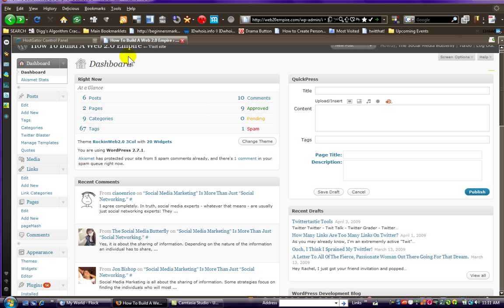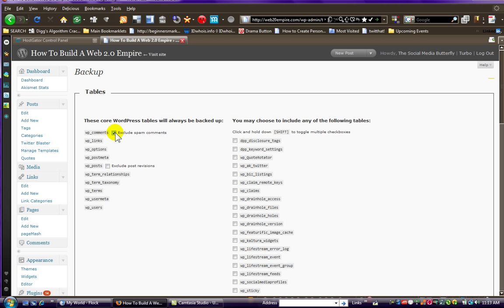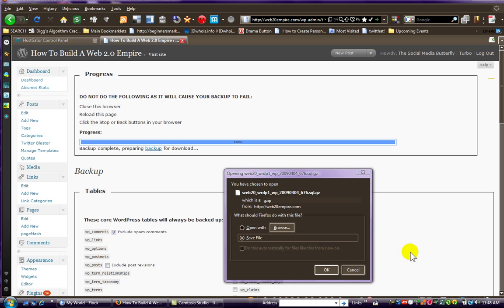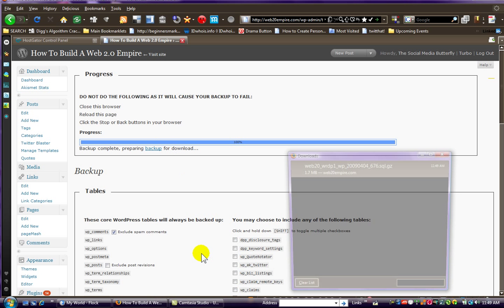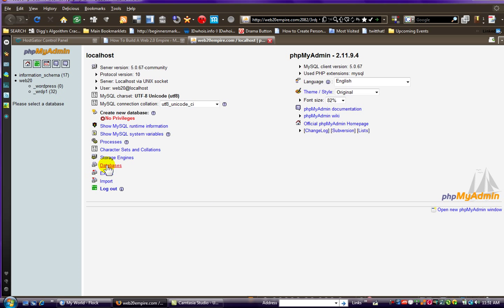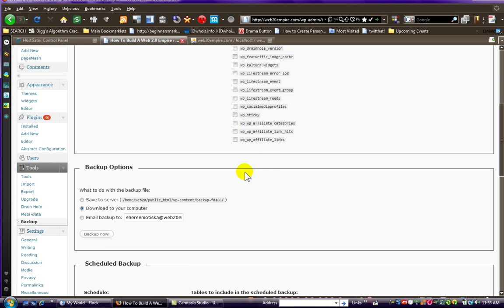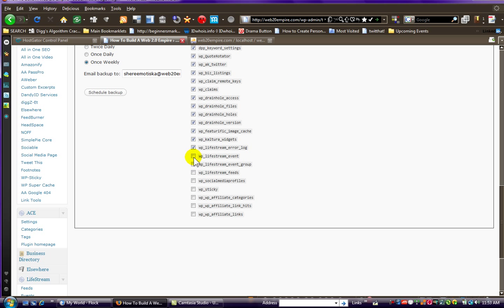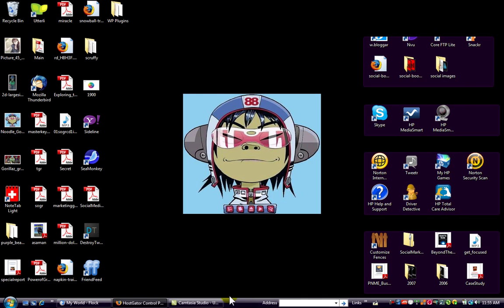How To Backup And Restore A Wordpress Blog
In this video, I'll show you how to backup (which should be done regularly, in any case, so that you don't risk losing all of your hard work) a Wordpress (hosted) blog and move it to another domain/ server (host).

All of the plugins, etc. mentioned in the video can be found at:

along with the video itself.

This is the first in a new series of videos I'll be doing about Wordpress just like the ones already on my channel. I had recently received a comment from a viewer who was confused about how different the Wordpress admin looked. The viewer is absolutely right, the admin has changed tremendously since I originally made the videos.

I'll be making the whole series, from the beginning to end of setting up a new blog, within the next few weeks while I'm actually setting up a new blog that I'm going to be launching.

Meanwhile, all of the Wordpress videos (as well as other videos I make that are relevant) will be available, in the order  they are created (and in the order of the steps to launching a new WP blog) will be available, with any links mentioned, at: